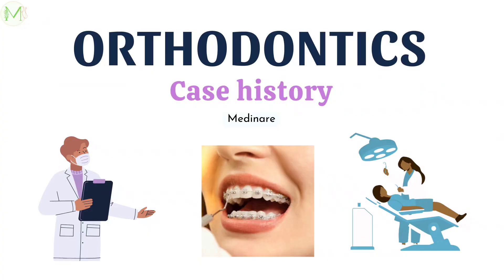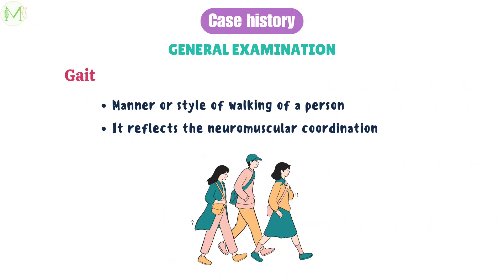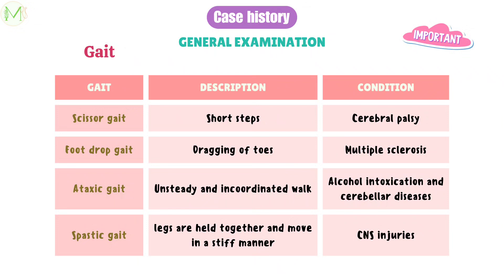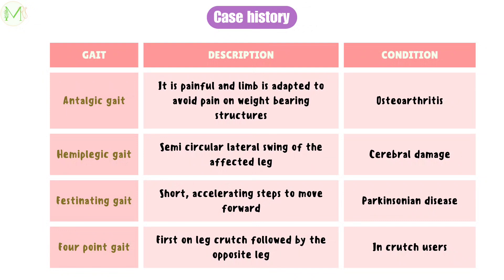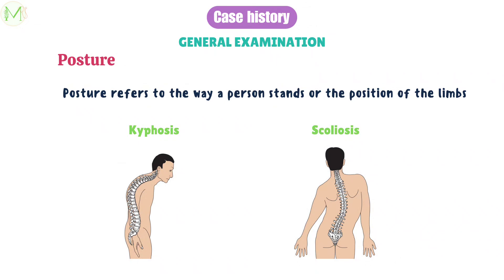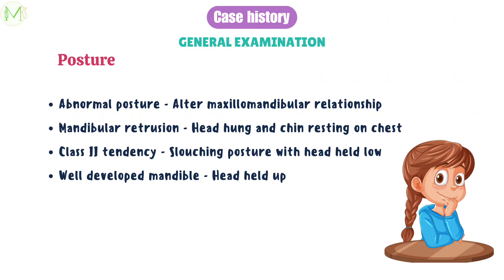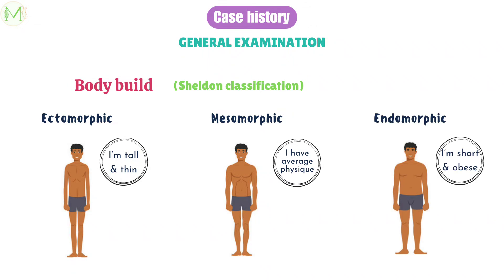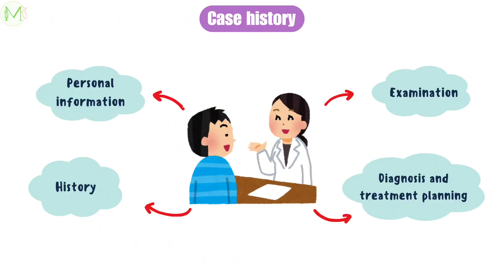Orthodontics | Case history | General examination | Part-3 | Medinare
Hello everyone!
This video is about Case history in orthodontics: Part-3
Contents:
General examination:
o Height and weight
o Gait
o Posture
o Body built